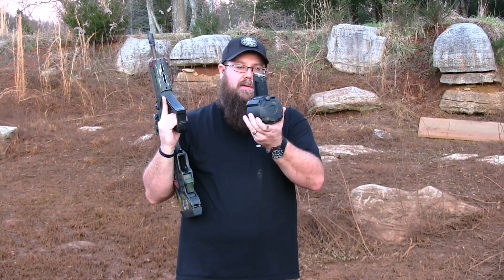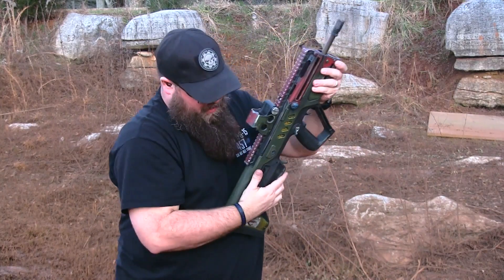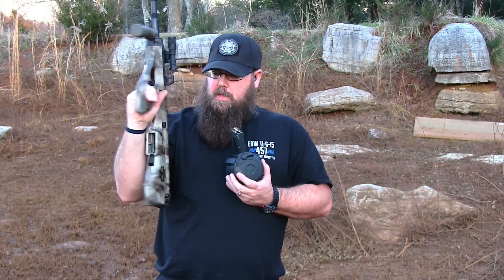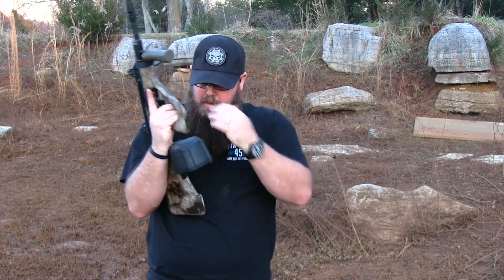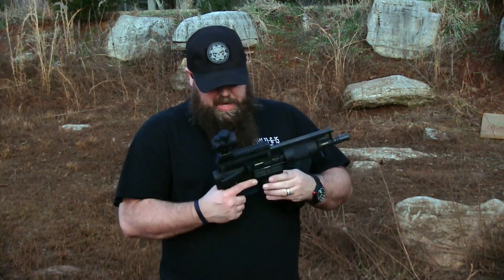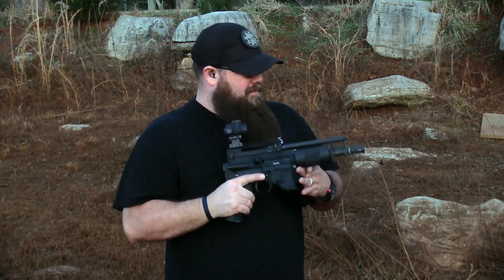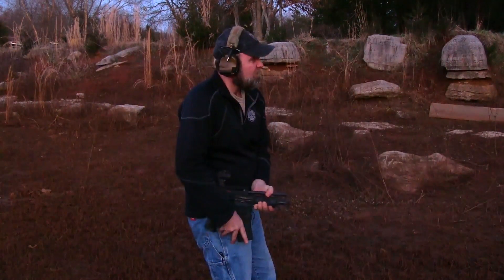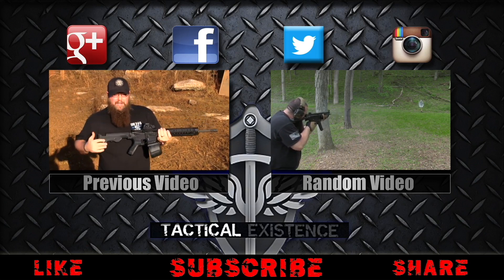Magpul Pmag D60 Drum Magazine Testing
In our testing of the Magpul D60 drum magazine, we found the D60 to be a little hard to load, but it seemed to function in just about everything we put it in, other than the guns stated in the video. The Magpul D60 can be loaded and stored away without any ill effects, this is a plus considering that it can be a pain to load. We like the D60 given Magpul"s reputation for making quality products. The D60 retails for $129, but you can find it cheaper if you look around. We have to give Magpul high marks on this one. If you want to learn more about the Magpul D60 click the